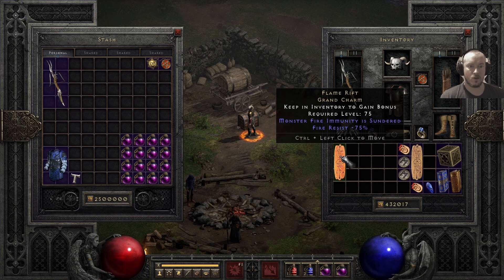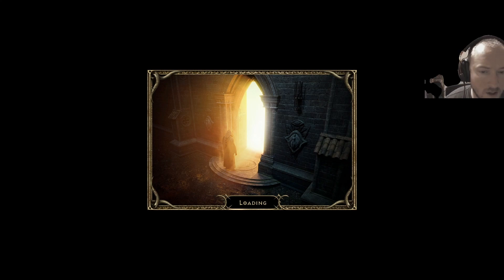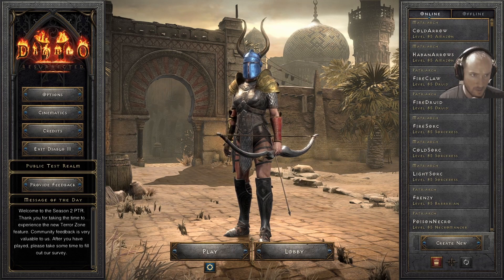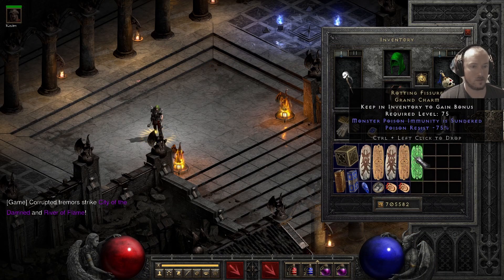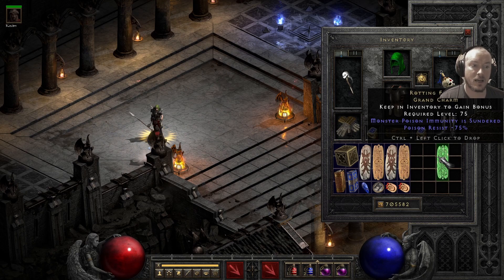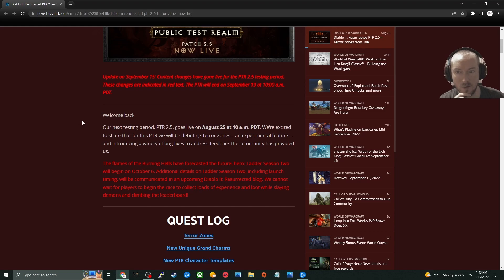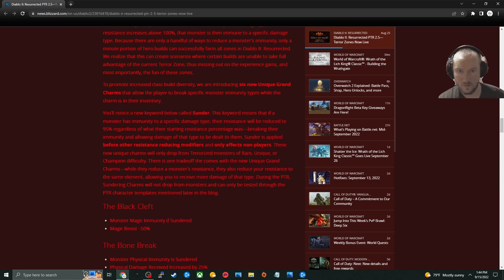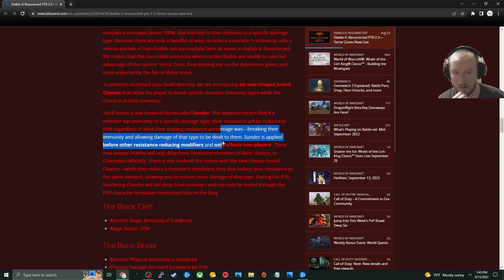New Grand Charms CHANGE THE IMMUNITY GAME (PTR 2.5 Diablo 2 Resurrected)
0:00 intro
4:59 Finer Details/Going Over Notes

the ptr is now live...looks like the drop rates will not be able to be tested for the new charms during the PTR as of now...look out for some videos testing the new changes in the next couple days or so...everybody have a great one and be sure to also check out my recent giveaway, the sur rune is gone but everything else is still up for grabs as of 1:53 EST